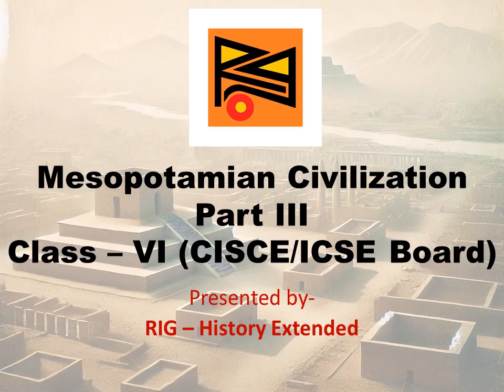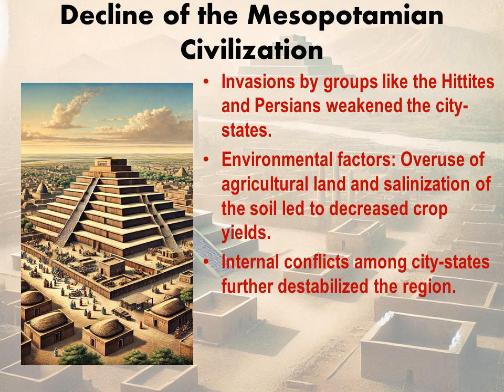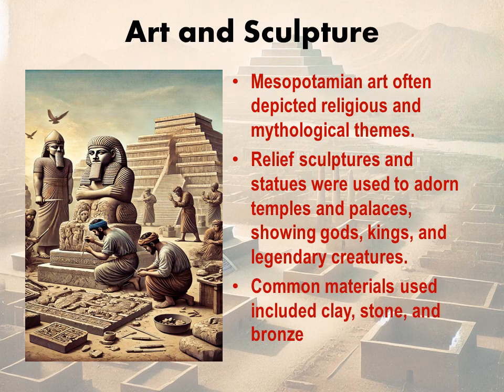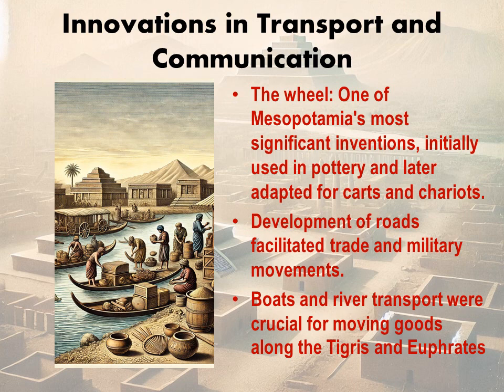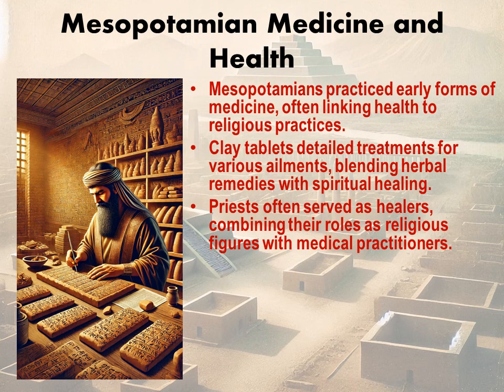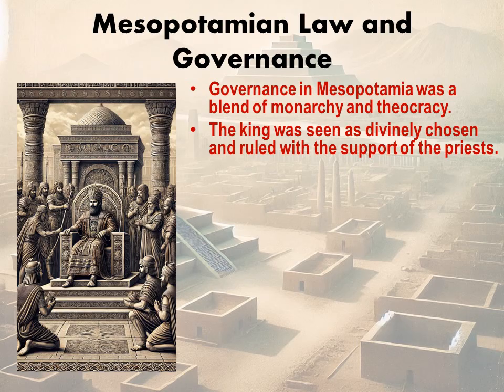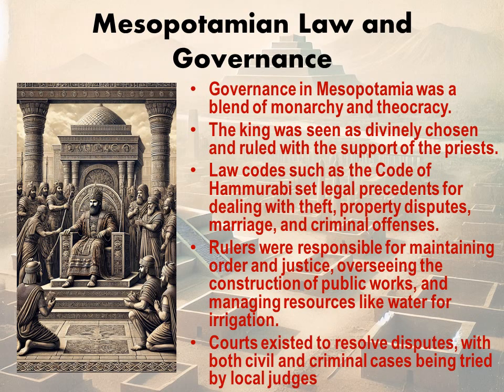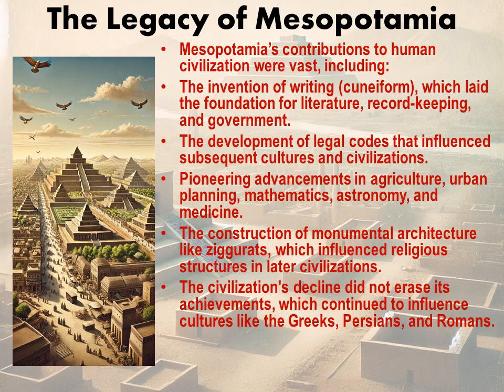Mesopotamian Civilization - Part III - Class VI (ICSE/CISCE) - Rig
Welcome to this session on Mesopotamian Civilization designed specifically for Class VI ICSE students! In this lesson, we will explore one of the world's oldest and most influential civilizations, covering:

The geographical importance of Mesopotamia.
Key contributions of the Sumerians, Babylonians, and Assyrians.
Innovations in writing, law, architecture, and society.
The significance of Mesopotamian religion, art, and social structure.
How this civilization laid the foundation for future societies and much more!
This video aligns perfectly with the ICSE Class VI History curriculum, making complex concepts easy to understand with clear explanations and visuals. Whether you're preparing for your exams or just curious about ancient history, this session is for you!

Topics Covered:
Mesopotamia: The Land Between Two Rivers
The Sumerian Civilization and its Contributions
Agriculture, Religion, and Social Structure in Mesopotamia
The Code of Hammurabi and Mesopotamian Law
Mesopotamian Achievements in Art, Science, and Technology
The Decline and Legacy of Mesopotamia
Let’s dive into the rich history of Mesopotamia and understand how it shaped the world we live in today!